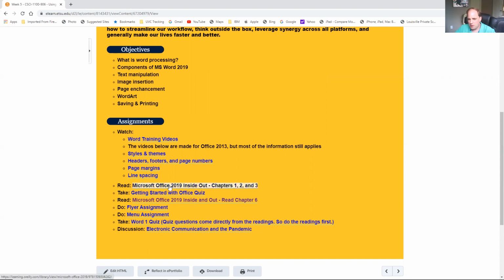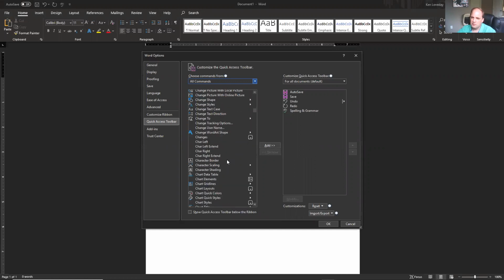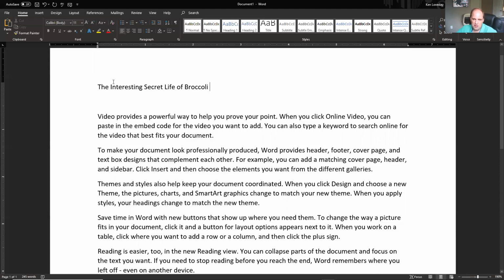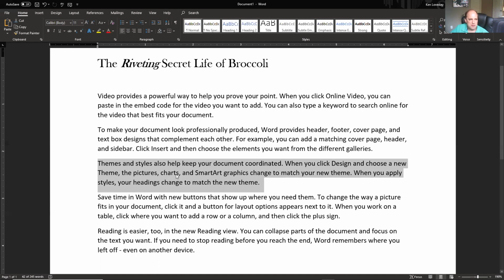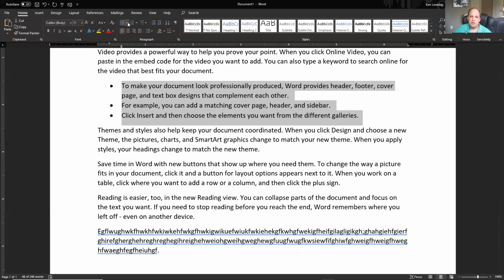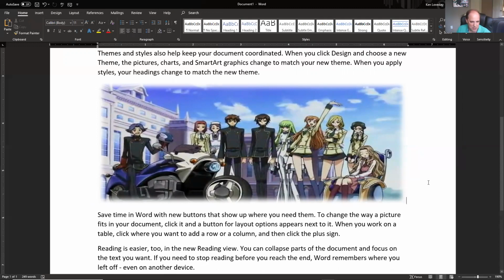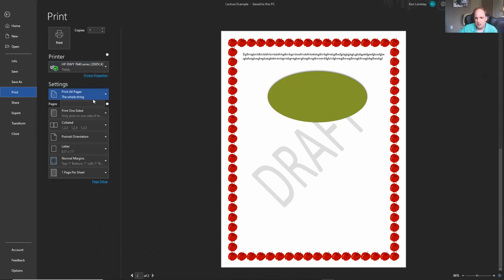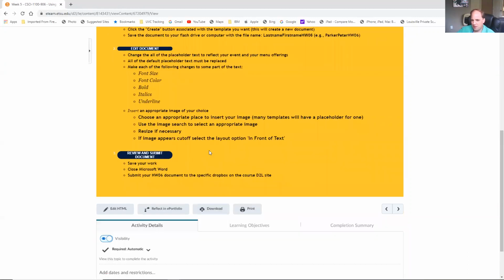Week 5 Word 1 Lecture